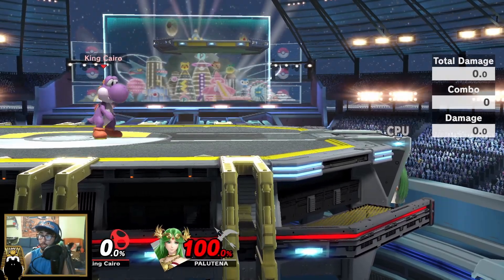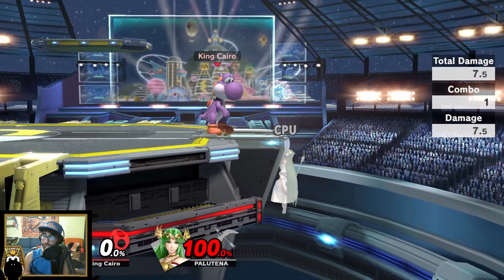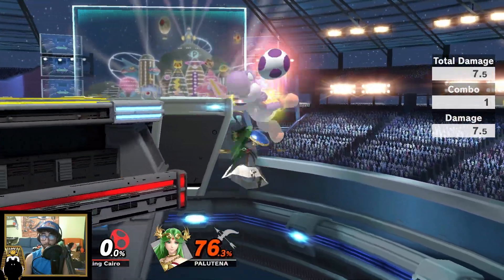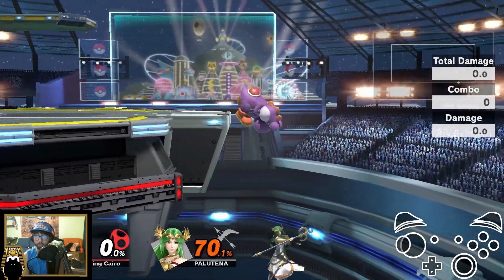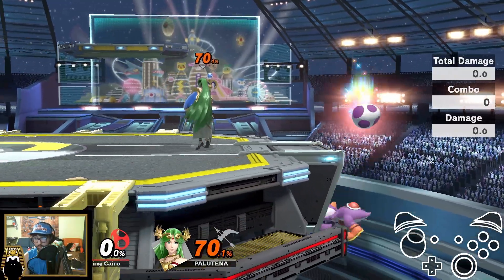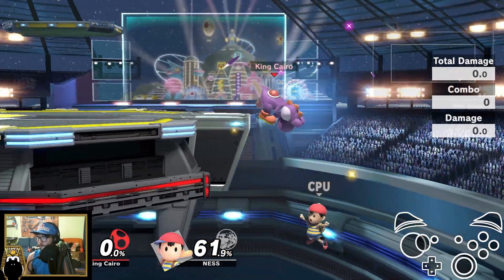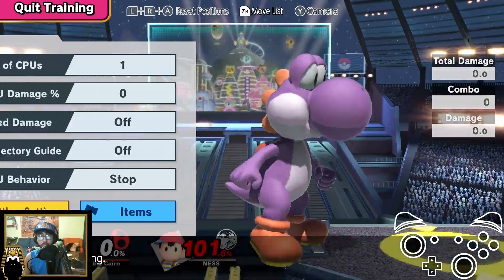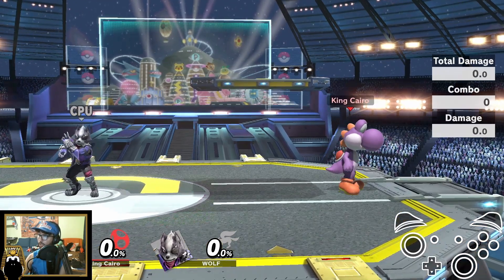Yoshi's Secret Technique!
If you want premium coaching, book my metafy!

Follow the GOAT Spektally on twitter for these AWESEME Thumbnails!

0:00 Intro
0:28 Why use egg trump?
1:29 Why Egg Trump Works
3:22 How Trumps Work in Ult
4:04 Egg Trump Input
6:55 Character Differences
8:03 Characters Good to Trump
9:00 Wavebounce Egg Trump